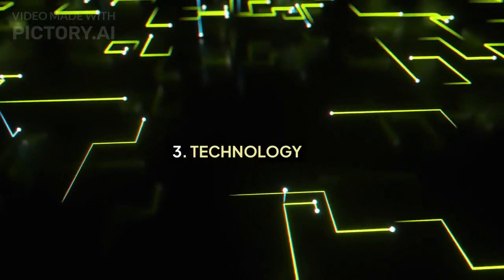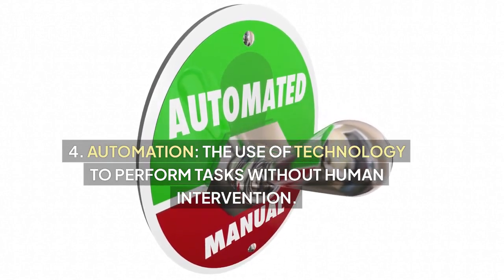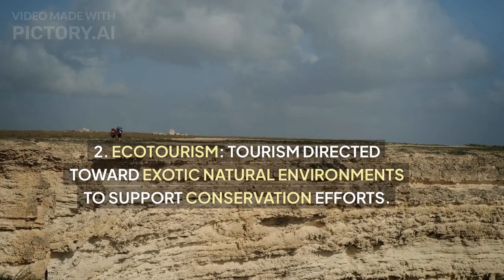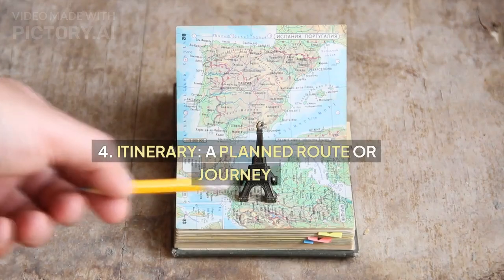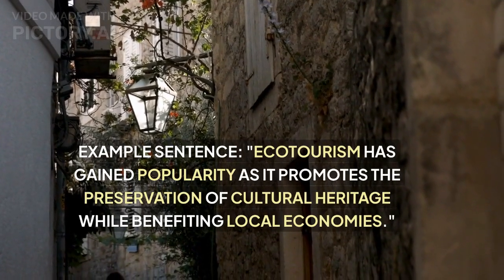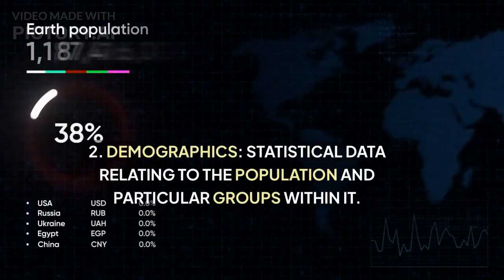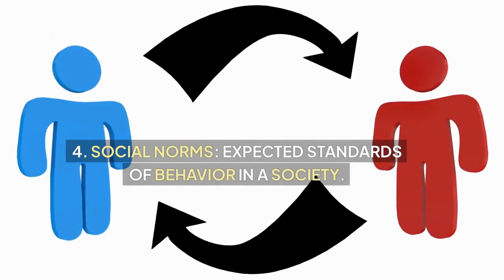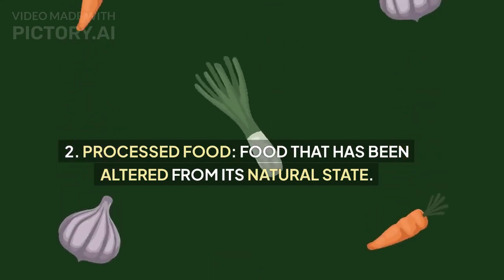Essential IELTS Vocabulary for Band 7+ | Boost Your Score with These Key Words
Unlock the secrets to mastering IELTS vocabulary and boost your band score with this essential guide! In this video, I’ll introduce you to a list of high-level words and phrases that can help you perform better on the IELTS exam. Whether you’re preparing for the Listening, Reading, Writing, or Speaking sections, these vocabulary tips are crucial for achieving a Band 7 or higher.

👉 What you’ll learn in this video:

25+ essential IELTS vocabulary words & phrases
How to use these words in different IELTS sections
Tips for improving your word choice for a higher band score
Common mistakes to avoid in the IELTS exam
Make sure to practice these words in your daily study routine, and watch your IELTS score improve!